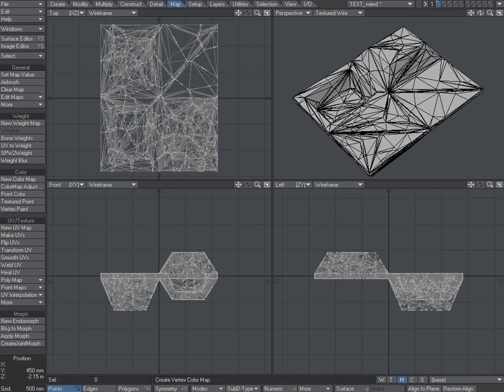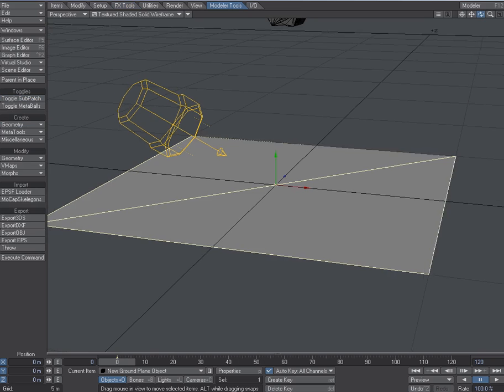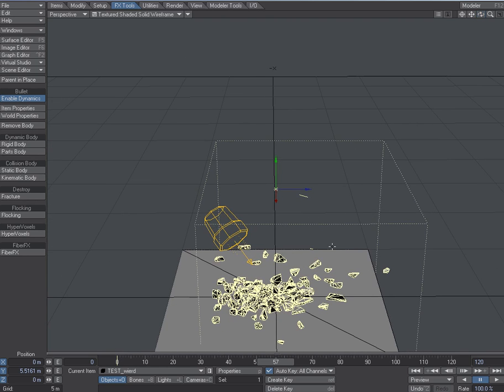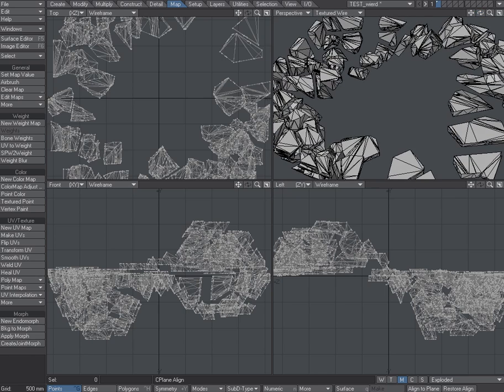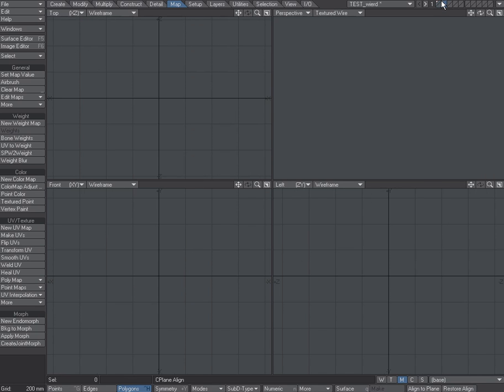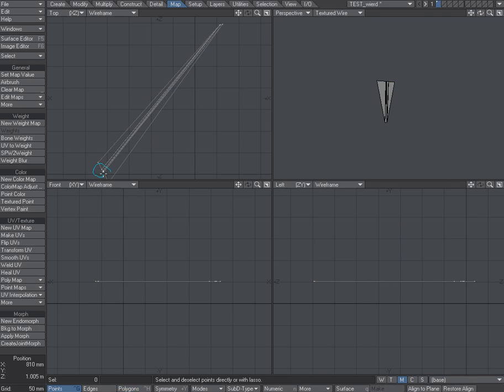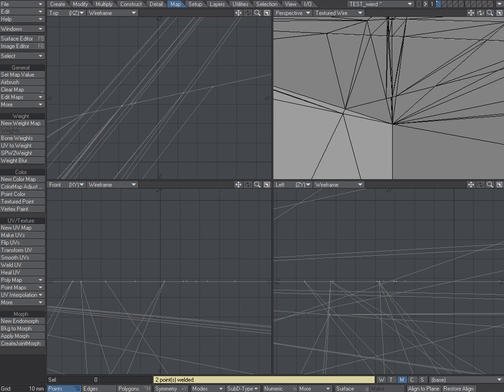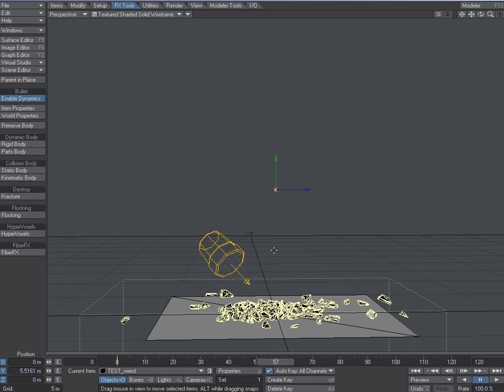Finding and fixing floating polys with LW Bullet dynamics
Sometimes when fracturing geometry (often those with odd shapes) you'll find that some faces become "disconnected" and can leave artifacts behind when animating them with Bullet.  Luckily, however, there is a way that these can be found and potentially repaired using this very simple tip.